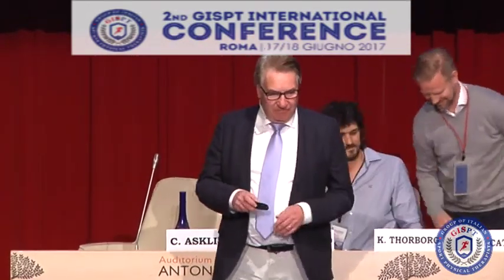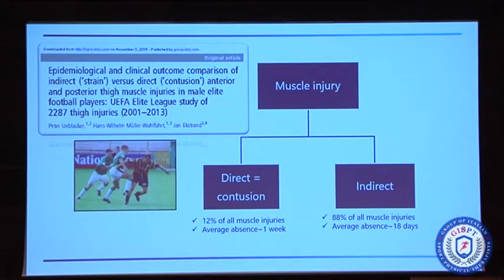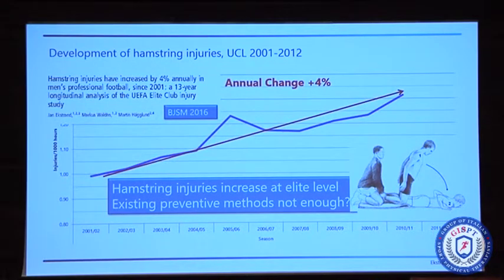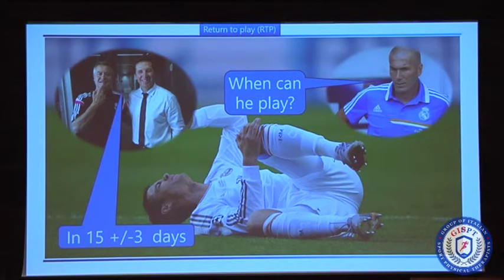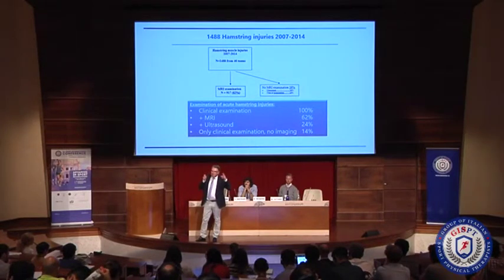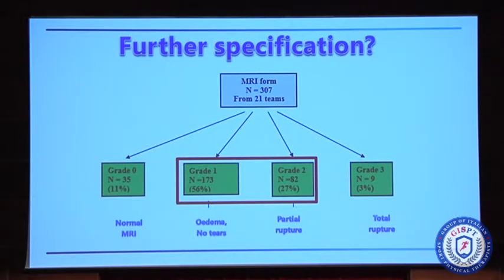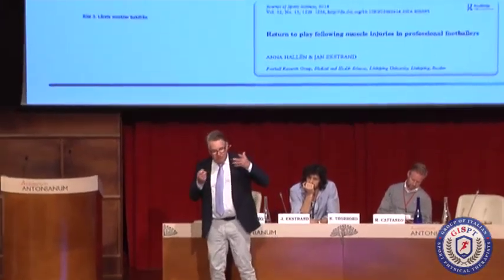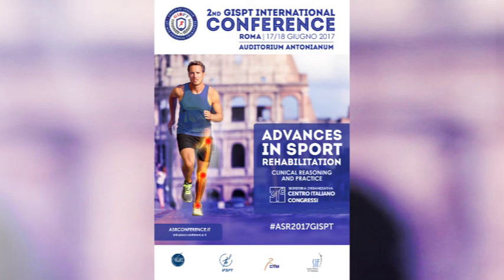21.Elkstrand: Munich Consensus Statement Overview